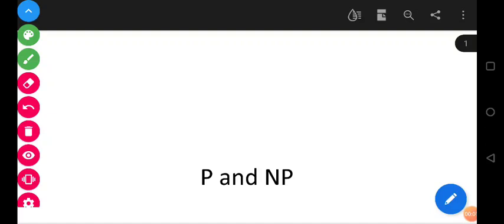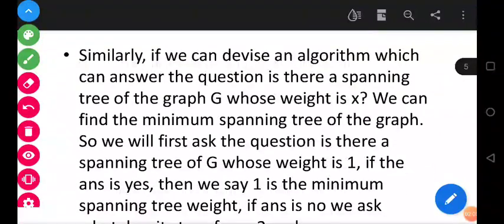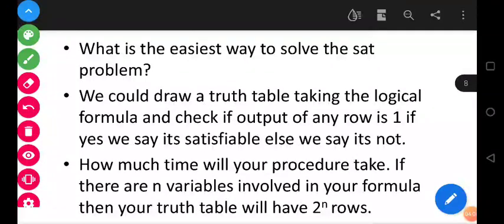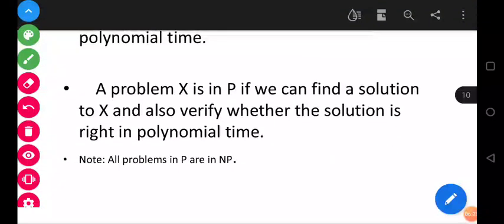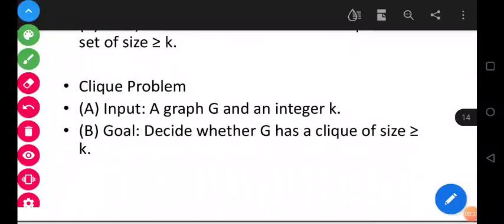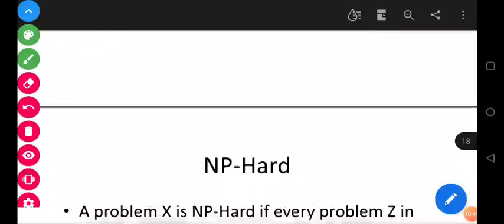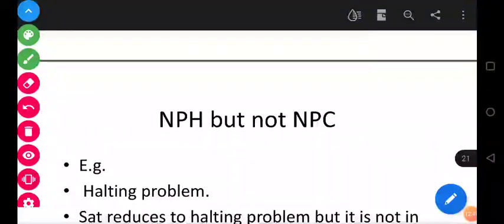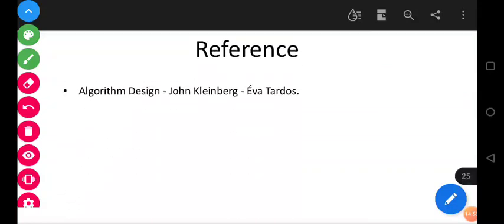P vs NP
Random notes for gcect pc(cs/it) 406